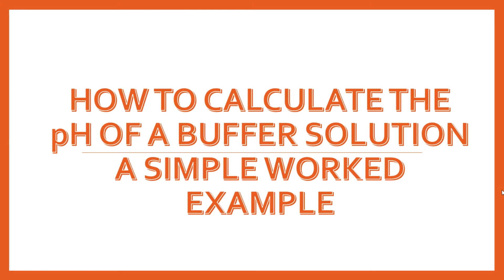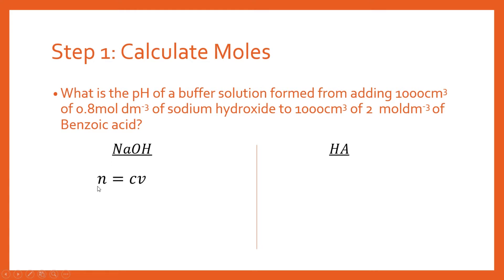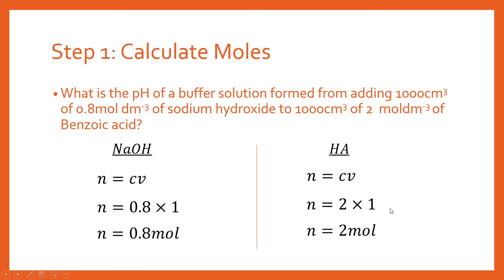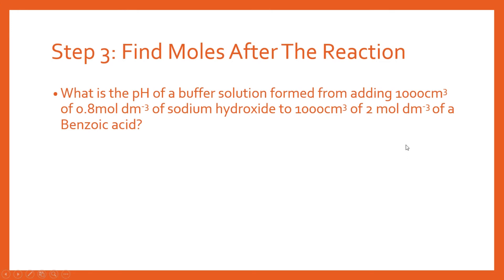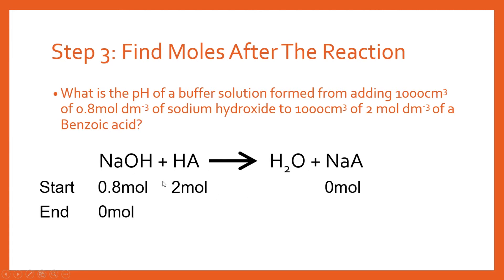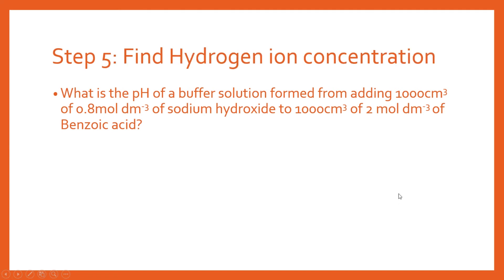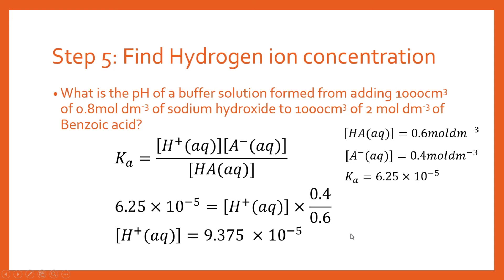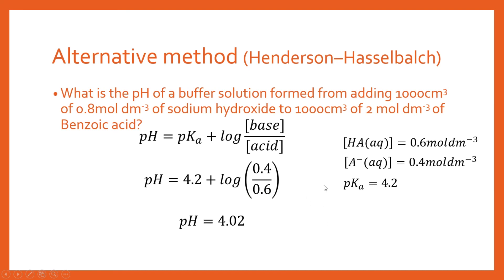How to Calculate the pH of a Buffer Solution: Fully Worked Example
In this video I will take you through how to calculate the pH of a buffer solution with a step by step and easy to follow tutorial. I will teach you to do this using ka and moles calculations. This video is perfect for A level chemistry or AP chemistry students

I will also present at the end of the video an alternative method that shows you how to find the buffer pH using the famous Henderson-Hasselbalch equation.